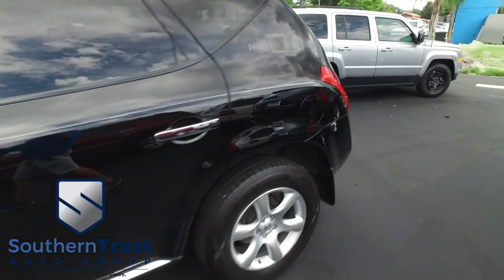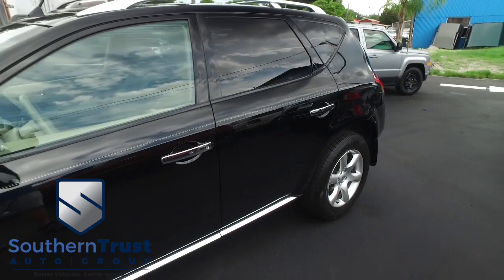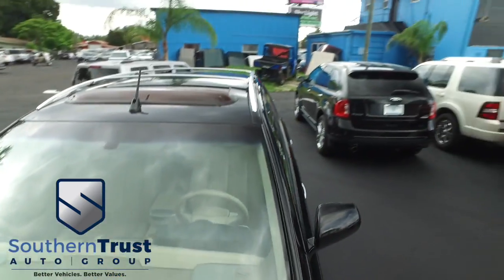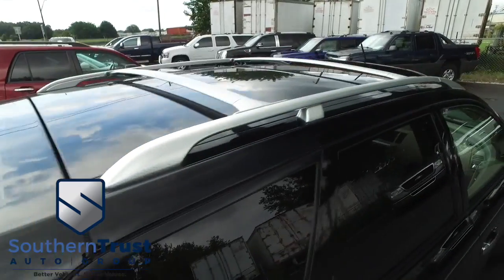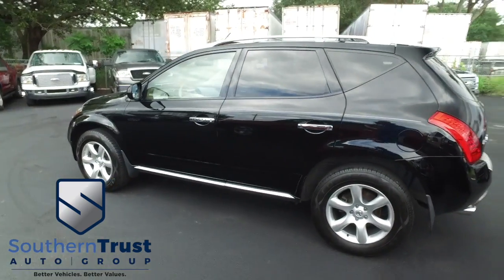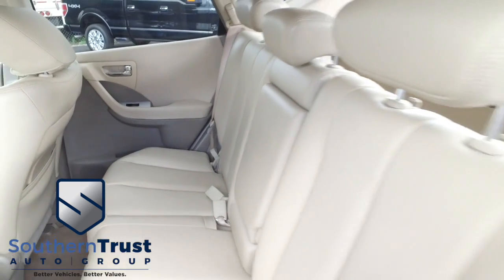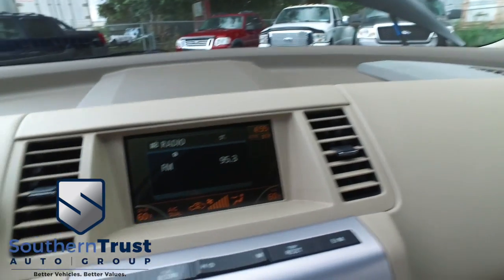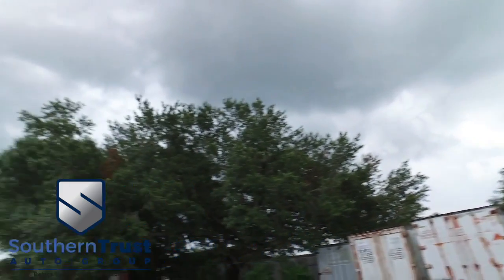LIVE VIDEO 2006 Nissan Murano SE AWD #533058 ST 6 28 17